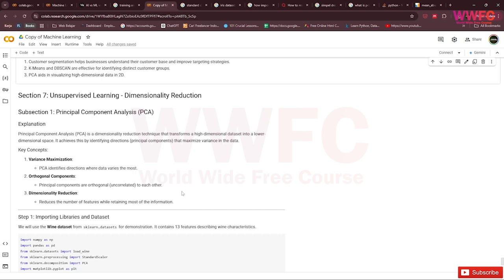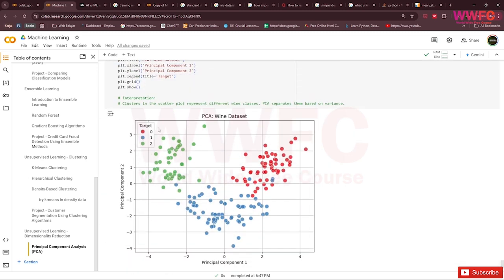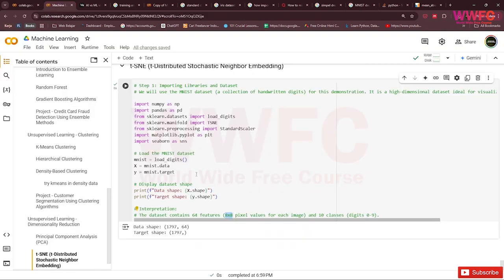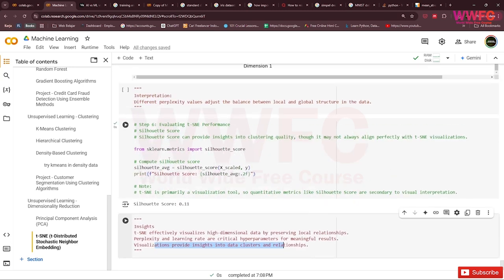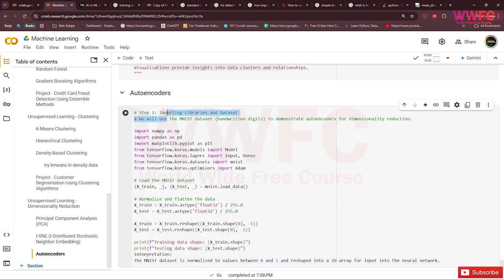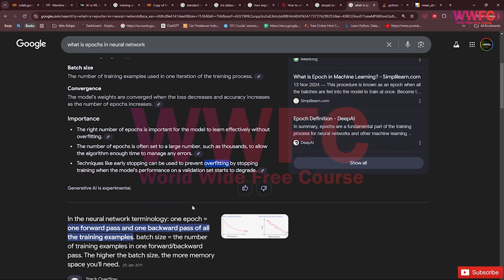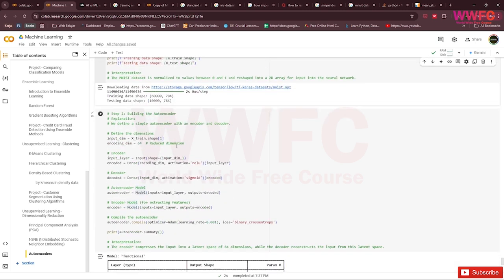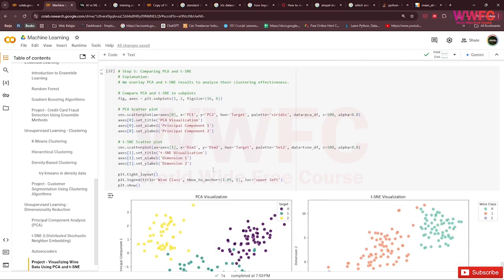Unsupervised Learning Dimensionality Reduction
Chapters
0:00 Principal Component Analysis PCA
13:23 tSNE tDistributed Stochastic Neighbor Embedding
29:45 Autoencoders
52:54 Project Visualizing Wine Data Using PCA and tSNE

t-sne (t-distributed stochastic neighbor embedding)
t distributed stochastic neighbor embedding
t-distributed stochastic neighbor embedding (t-sne)

autoencoders in machine learning
autoencoders deep learning and its types
autoencoders deep learning architecture
autoencoders in deep learning
autoencoders deep learning explained
autoencoders deep learning python
autoencoder deep learning tutorial

pca and tsne
randomized pca in machine learning
visualizing high dimensional data
pca analysis in rstudio
principal component analysis using r
pca python sklearn example